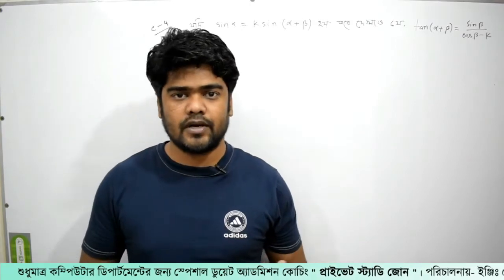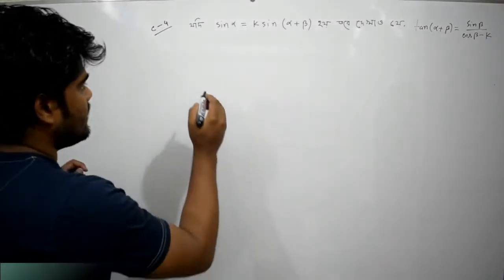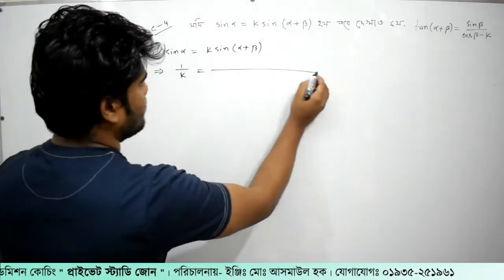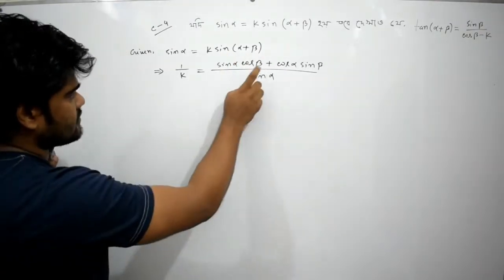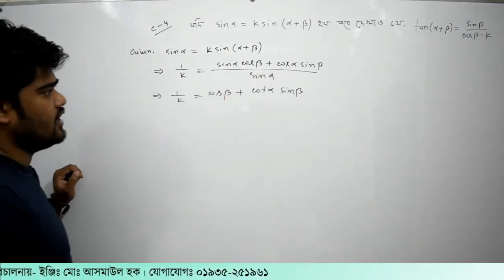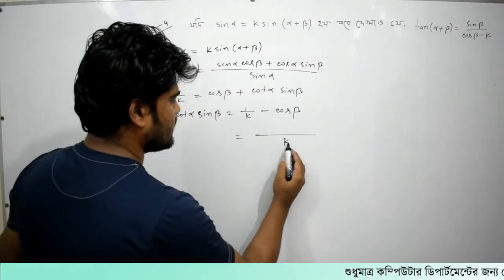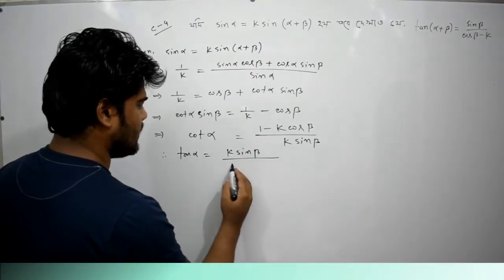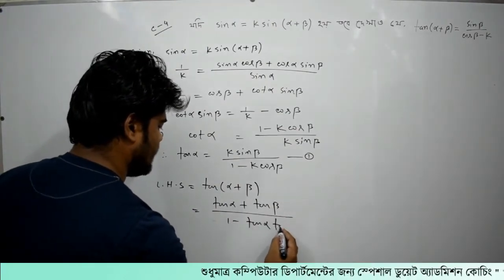36. ক্লাস-৪। ত্রিকোনমিতি পর্ব- ৩৬ | Private Study Zone